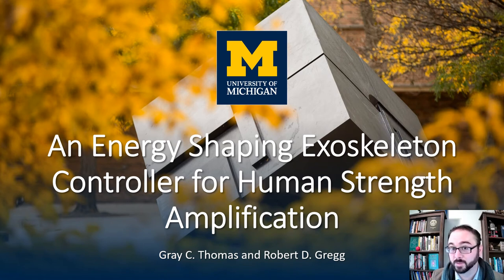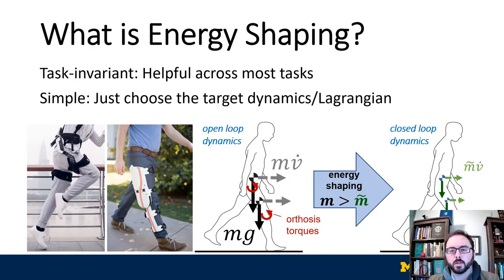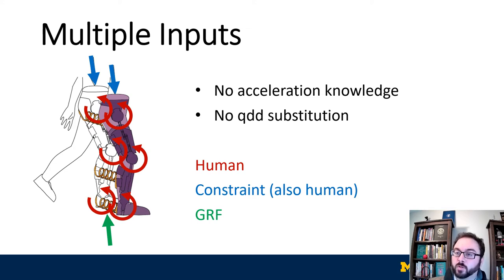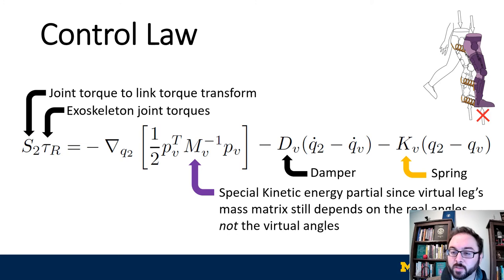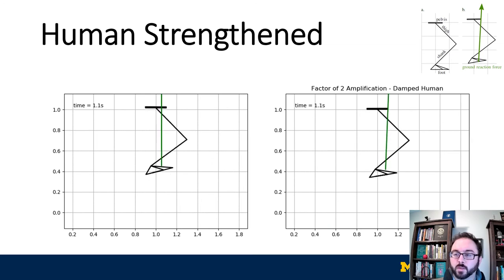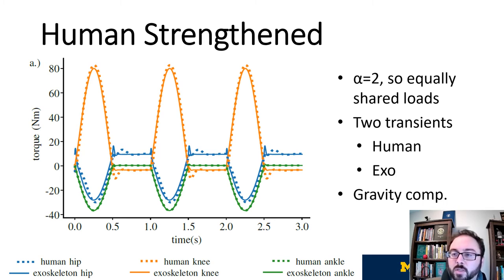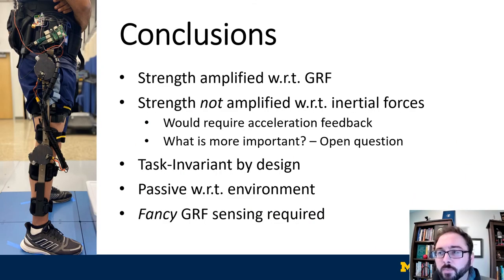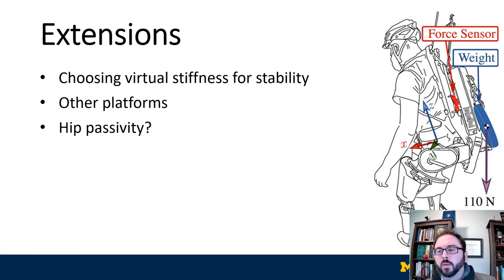An Energy Shaping Exoskeleton Controller for Human Strength Amplification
by Gray C. Thomas and Robert D. Gregg
Associated with the 2021 CDC paper